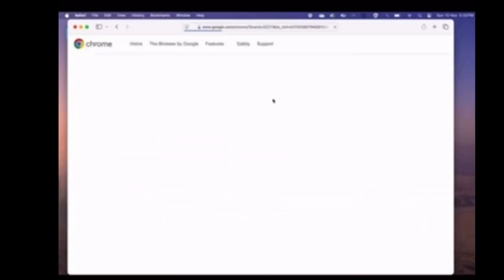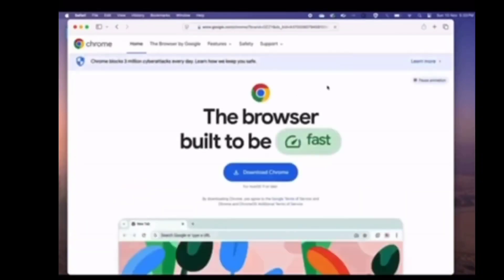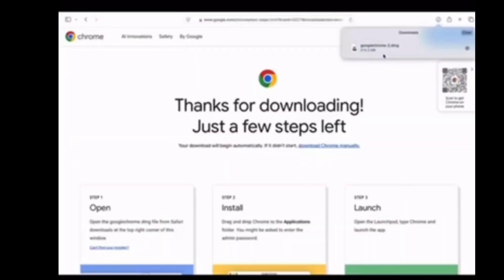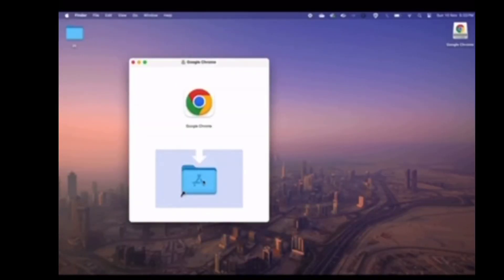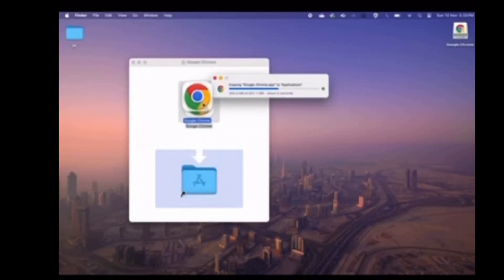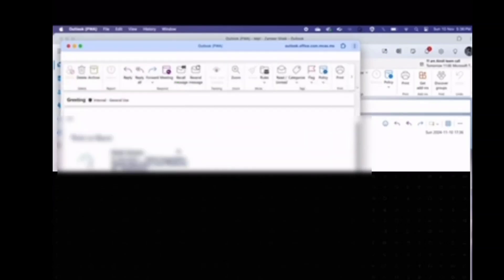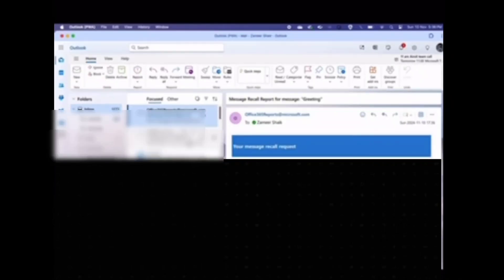How to Recall Outlook Email on MacBook (Step-by-Step Tutorial)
Accidentally sent the wrong email in Outlook on your MacBook? No worries! In this quick tutorial, I'll show you exactly how to recall or undo a sent email in Outlook for Mac. Whether it's a typo or a wrong attachment, you can fix it fast! Make sure to watch till the end

2BStudio

Outlook email recall Mac

How to undo email in Outlook Mac

Recall sent email Outlook 365 Mac

Undo sent email Outlook tutorial

Macbook Outlook tutorial

How to recall an email in Outlook

Microsoft Outlook tips

Email tips and tricks

Outlook recall feature explai